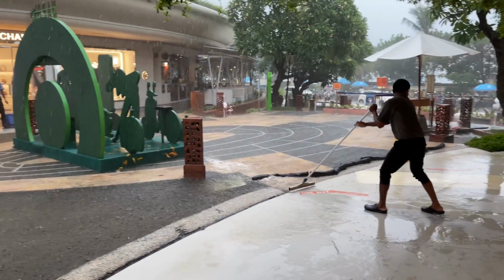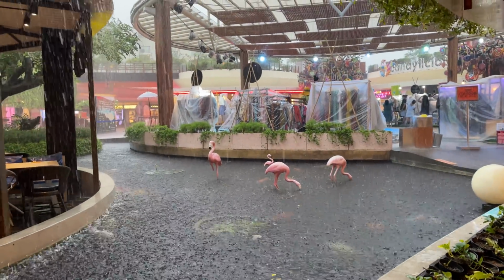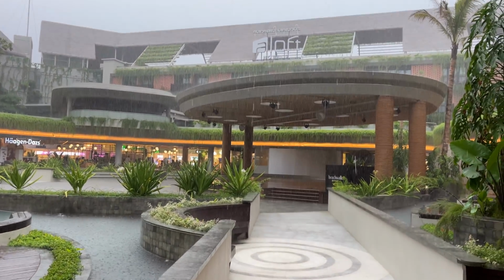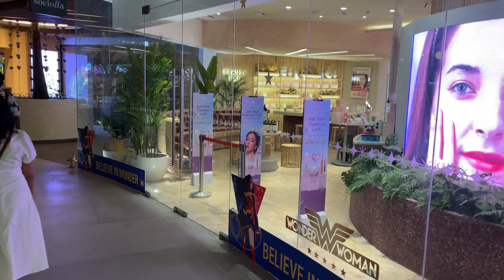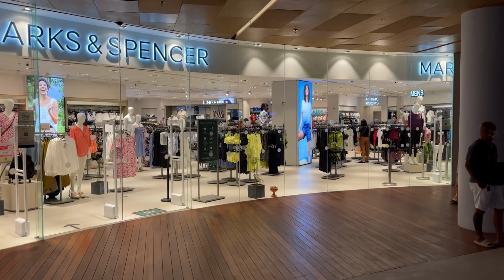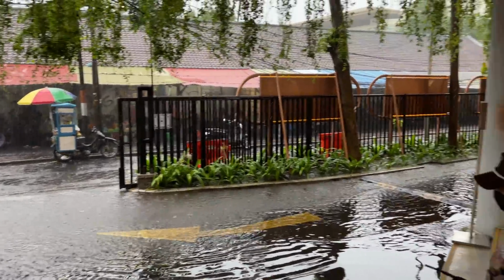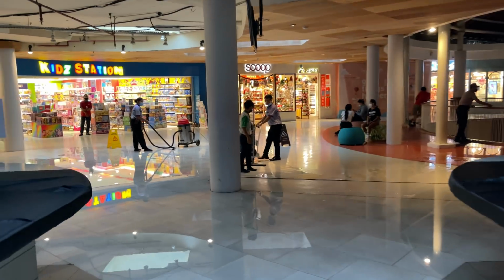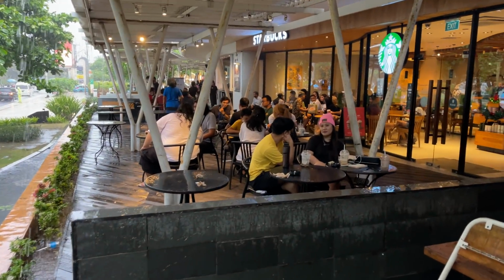I've Caught by Tropical STORM in BALI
I was on the way to Kuta in Bali Indonesia and get caught by stormy weather, it's just come from nowhere...

Todays location: Kuta Bali Indonesia

themonkeysyoutube